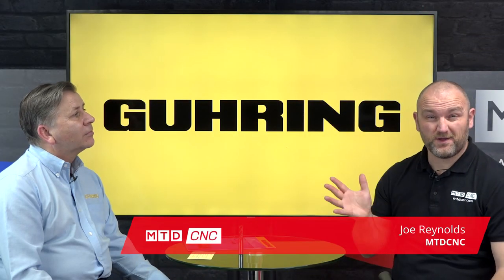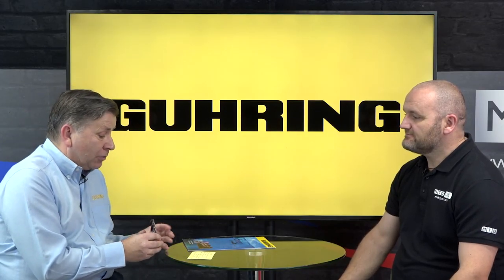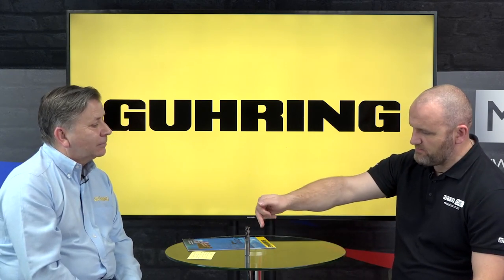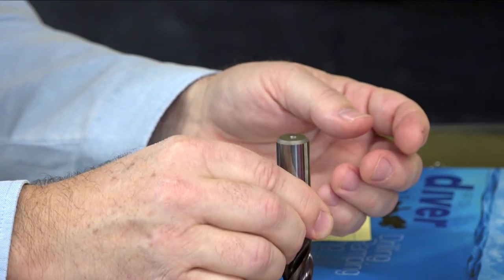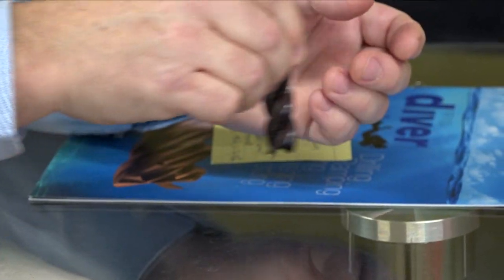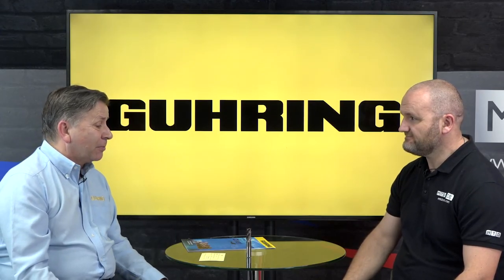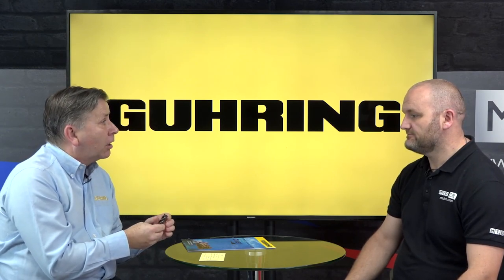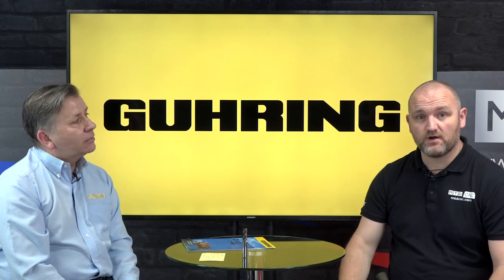Guhring DIVER range has now expanded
Guhring needs no introduction to precision engineering world and neither does their premier milling cutter, the DIVER.
This solid carbide tool can ramp, plunge and even drill.
The popular range has no been improved further.